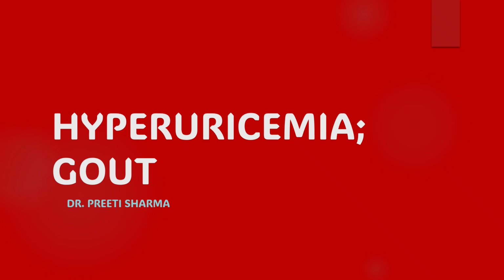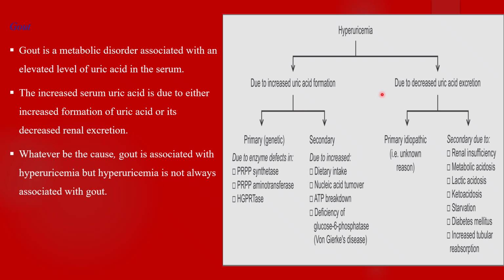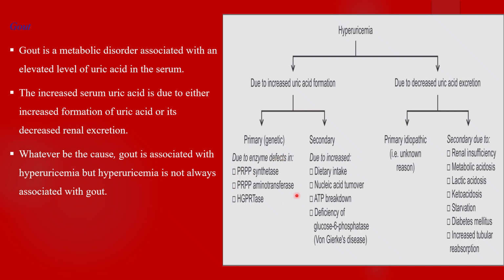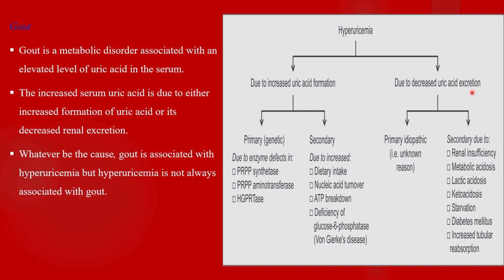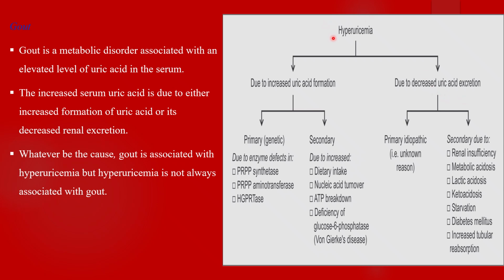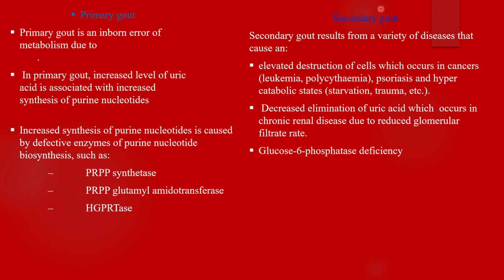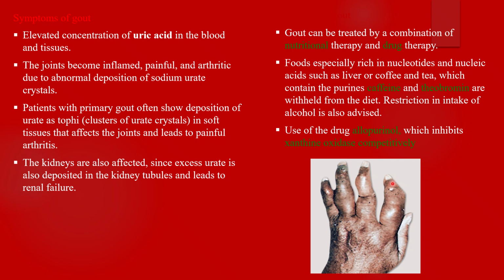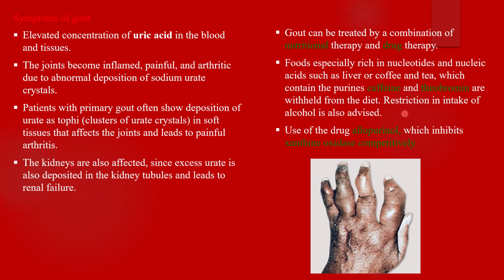HYPERURICEMIA#URIC ACID#biochemistry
HYPERURICEMIA#URIC ACID#biochemistry PRIMARY SECONDARY TOPHY TREATMENT MANAGEMENT DISEASE SODIUM URATE CRYSTAL#RENAL# STONES#biochemistry
Gout is a type of inflammatory arthritis, which usually starts with bouts of severe swelling, redness and pain at the big toe, but can affect any joints — or multiple joints — at the same time. People with gout experience flare-ups, known as gout attacks, which can be extremely painful and disruptive. But there’s more to gout than just the attacks.

In this video, you’ll learn about gout — how it starts, what causes and flare-up, and how to treat gout attacks and cure the disease, preventing future attacks.
Here are focused hashtag keywords on Gout, covering medical, educational, and awareness aspects:

Gout

Hyperuricemia

Uric acid

Gouty arthritis

Tophus / Tophi

Purine metabolism

Xanthine oxidase

Allopurinol

Febuxostat

Uricosuric agents

Joint inflammation

Uric acid crystals

Monosodium urate

Chronic gout

Acute gout attack

🩺 Medical & Clinical

📚 Educational / Student Focused

💬 Awareness & Lifestyle